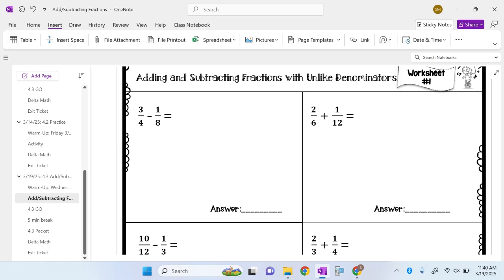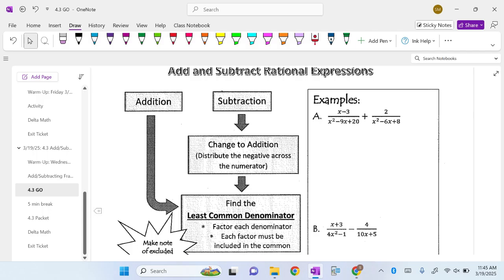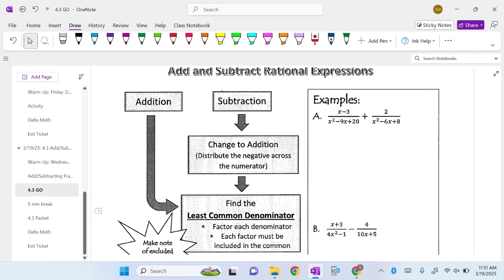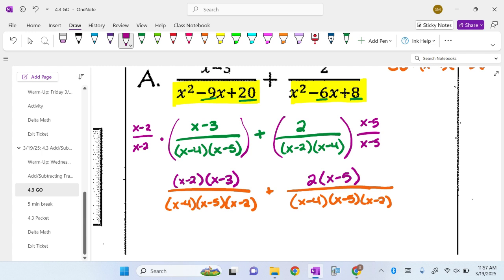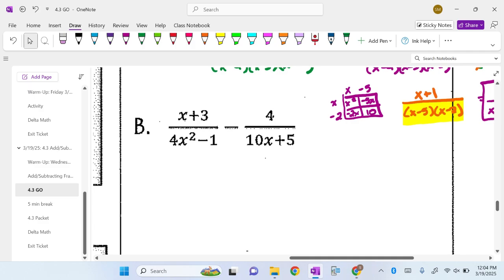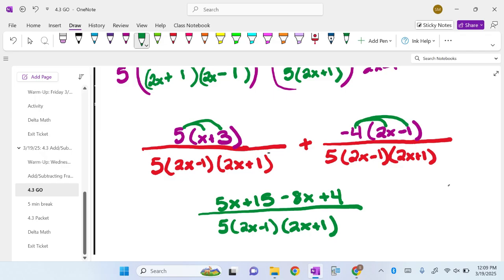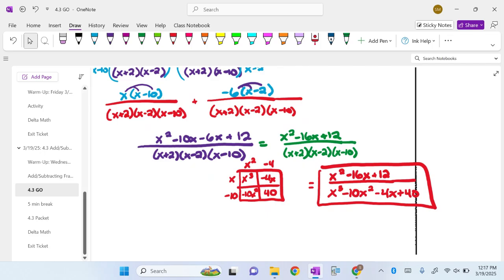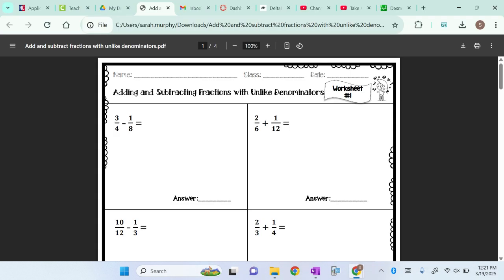4.3 Lesson Math 3 S25